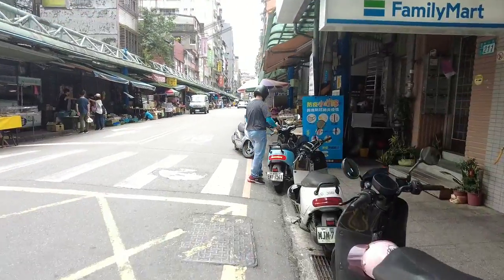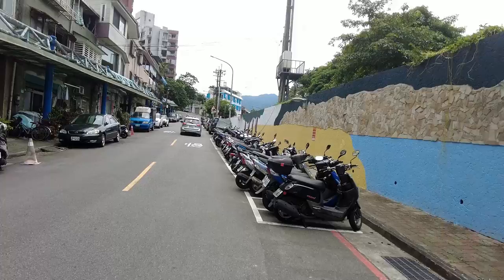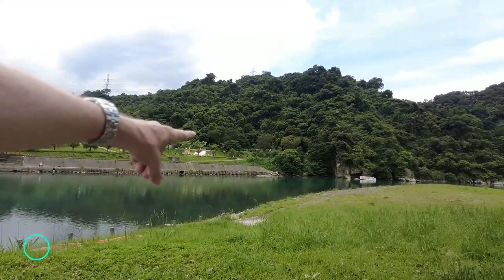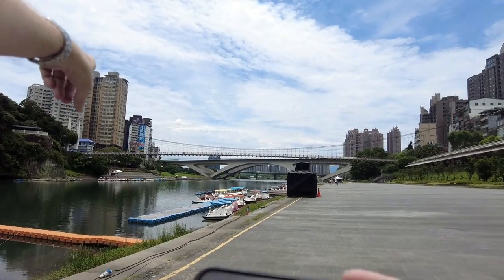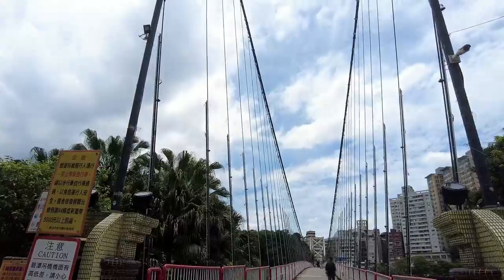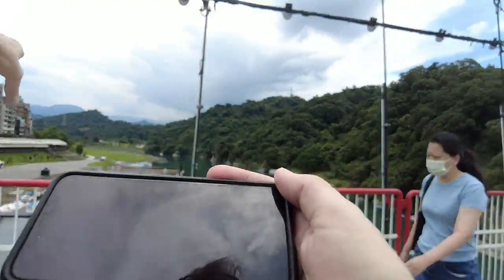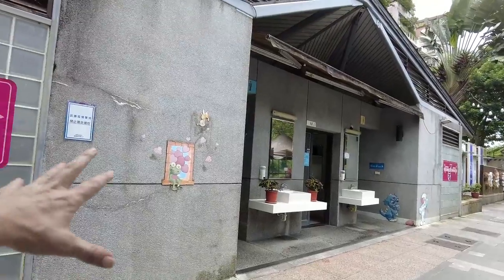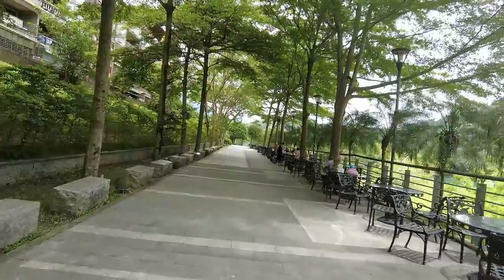Discover the Hidden Beauty of Taiwan-Bitan Scenic Area!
🌄 Discover the Hidden Beauty of Taiwan's Bitan Scenic Area! 🌄

Embark on a journey to Bitan Scenic Area, a serene escape in New Taipei's Xindian District. Known as "Green Lake," Bitan is one of Taiwan's iconic attractions, easily accessible from the MRT Xindian station. This tranquil spot is perfect for a day of relaxation and exploration.

🗺️ What to Expect:

Explore the beautiful Bitan Scenic Area, where the Xindian River widens into a picturesque lake. Enjoy a variety of activities like canoeing, fishing, rowing, and more, all while soaking in the stunning natural surroundings.

🌟 Highlights of Bitan:

Marvel at the blue waters and towering cliffs that make Bitan a must-visit in Xindian. Stroll along the Green Lake Suspension Bridge, reopened in 2000, and take in breathtaking views from the park's paths and viewing stands.

🚣 Activities and Adventures:

Get ready for a day of fun! Whether you're rowing across the calm waters, fishing by the riverbanks, or enjoying a meal at one of the many restaurants, Bitan offers something for everyone.

📜 Historical and Cultural Insights:

Delve into the rich history of Bitan, from its formation along the Xindian River to its status as a beloved destination. Learn about the Green Lake Suspension Bridge and how this area became a hub of natural beauty and leisure.

🔔 Don't Miss Out:

If you love nature, adventure, and uncovering hidden gems, this video is for you! Share your thoughts and experiences in the comments—we’d love to hear from you!

🌟 Why Watch?

"Discover the Hidden Beauty of Taiwan-Bitan Scenic Area!" offers a perfect blend of natural wonders, adventure, and cultural history. Whether you're planning a visit or exploring from home, this video promises an unforgettable experience.

📅 Watch Now and Immerse Yourself:

Don't miss your chance to experience Bitan Scenic Area in all its glory. Hit play and join us on this incredible journey through one of Taiwan's most stunning locations.

📌 Essential Resources 📌

🗺️ Travel Guides: Plan your visit to Bitan and other top Taiwan attractions with our detailed guides.
🏨 Accommodations: Find the perfect place to stay near Bitan Scenic Area.
🚌 Transportation Tips: Navigate the area with ease using our transportation tips and routes.
☕ Support Our Journey: Enjoy our content? Help us keep creating by buying us a coffee
📹 Capture Your Adventure: Document your Bitan experience with the Insta360 X4. Perfect for capturing every breathtaking moment.

📸 Instagram: Follow us for daily updates and behind-the-scenes looks at our adventures in Taiwan and beyond
💬 Line: Stay updated and chat with us directly through Line for quick tips and personal responses: wmurphey

🎵 FEATURED MUSIC

🔊 Ambient sounds of Bitan Scenic Area